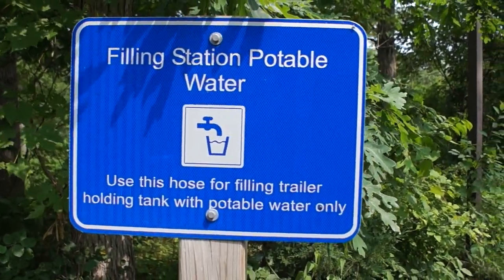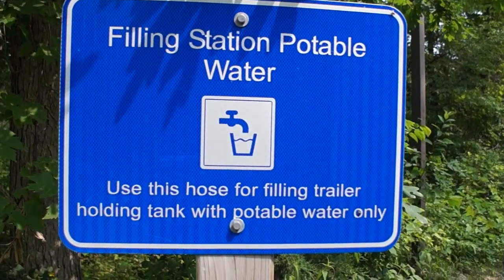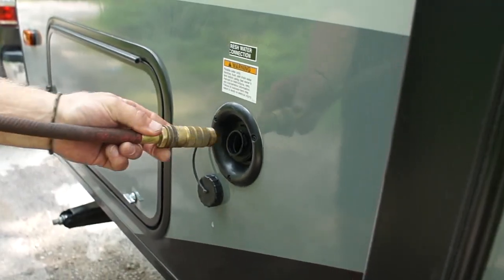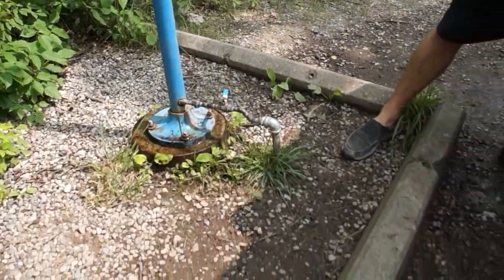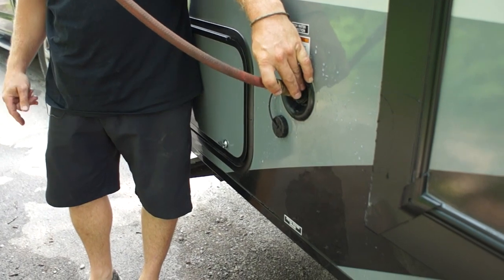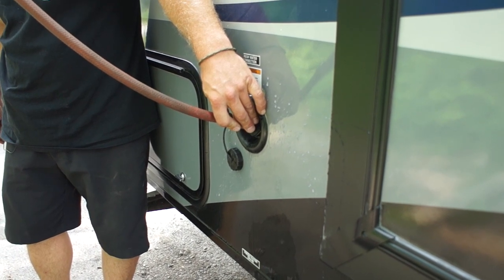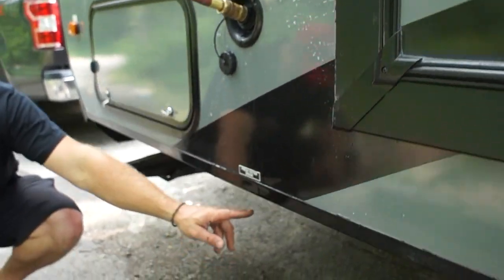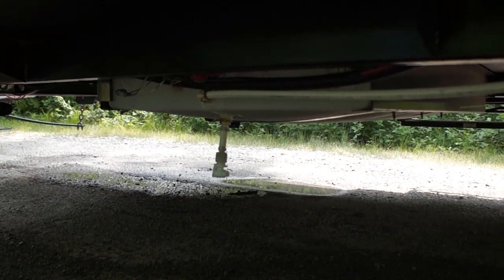Fresh Water Tank Fill Orientation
This video is about Fresh Water Tank Fill Orientation